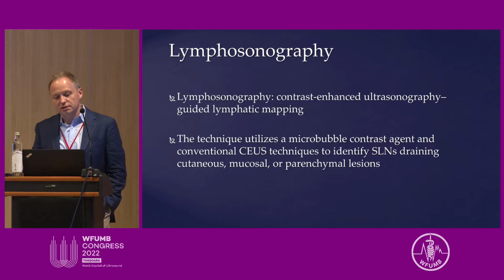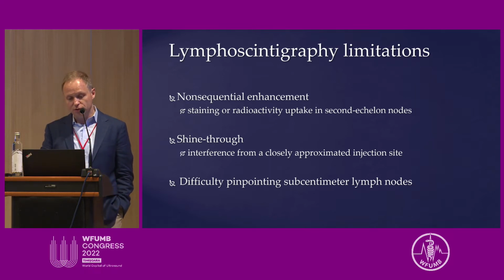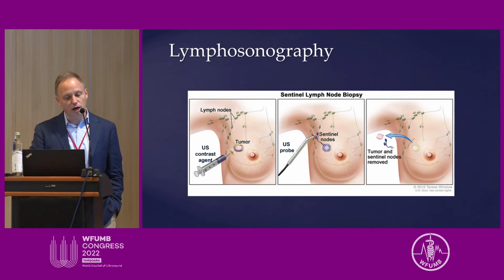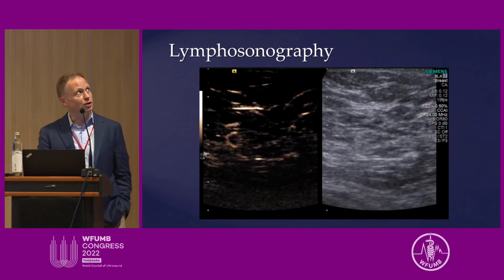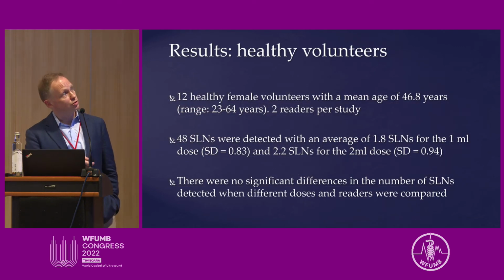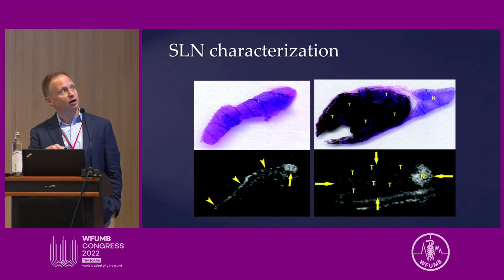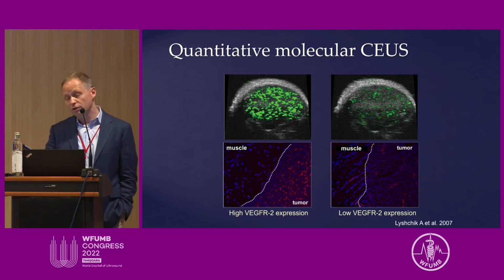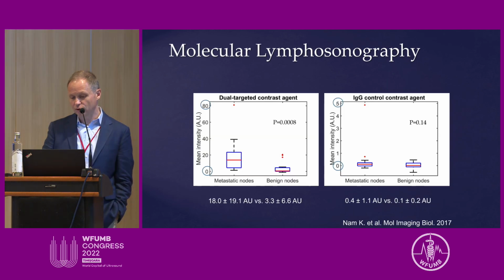CONGRESS 2022: Breast US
C3.3
Ultrasound lymphosonography for sentinel lymph node detection
Andrej Lyshchik (USA)
[25-May-2022 (PreCongress) Room 3 Alpha 3]